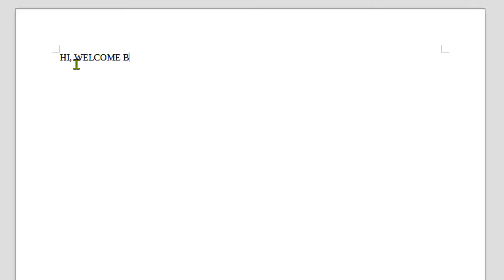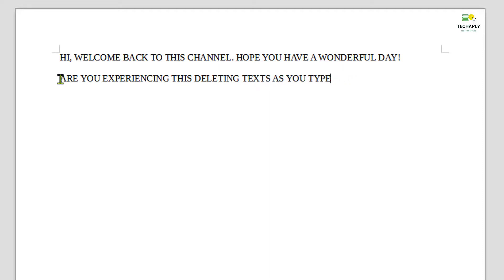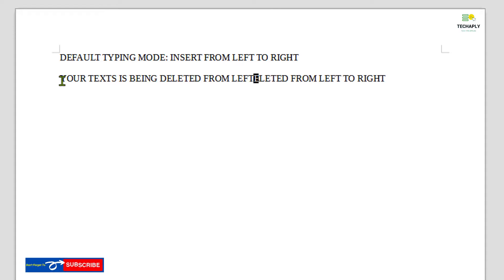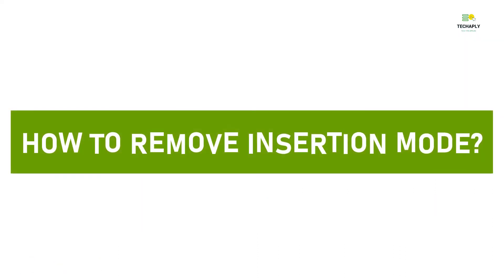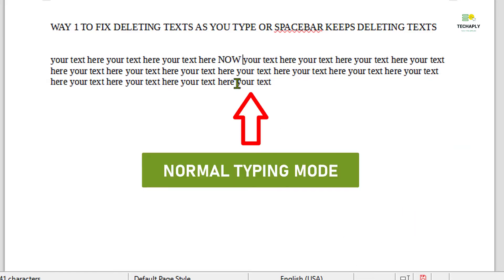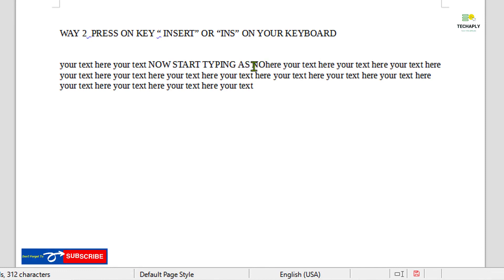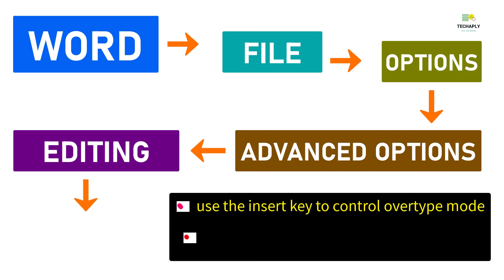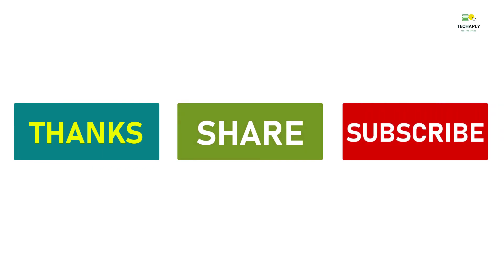Fixed Overwrite Mode/ Insert Mode (texts got deleted as you type) in Word Documents.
Hi, this video gonna help you to stop deleting texts as you type or spacebar keeps on deleting texts when you press on it. Basically, it's called an insert mode and you probably have this set up incorrectly. Follow one out of these 3 ways to fix this problem.
Way 1: Look on word document status bar and click on overtype or overwrite mode and change it to normal mode again
Way 2: Right on your typing keyboard, press once on the key with label “ insert” or “ins”
Way 3: Go to File - Options - Advanced Options - Editing Options Then Deselect the insert mode and overtype mode.
Notice that, when editing your documents, you might want to use combination of CTRL and Z keys for restoring mistakenly deleted texts. Remember to save document every few minutes by hitting CTRL S
That’s it for today quick tutorial on how to remove insertion mode on your word document and fix the deleting texts as you type problem. Bye for now.